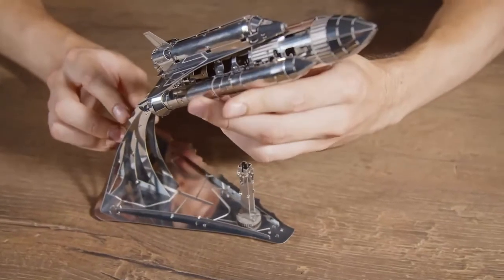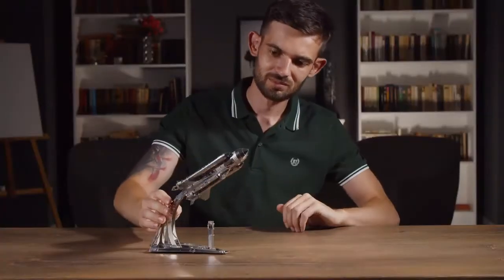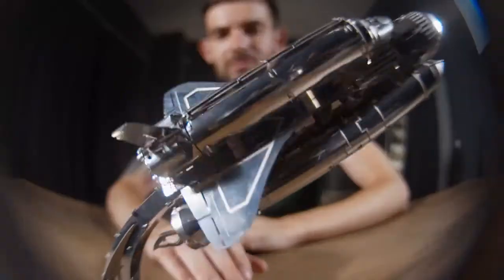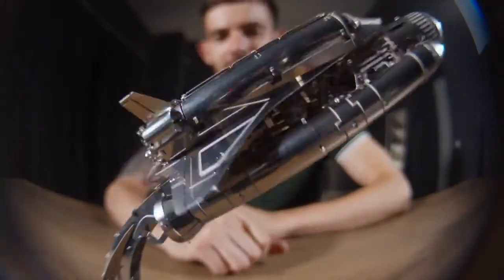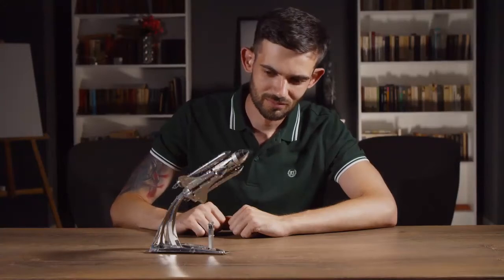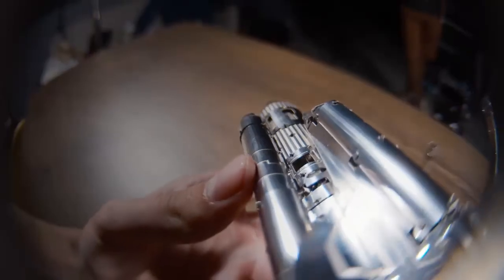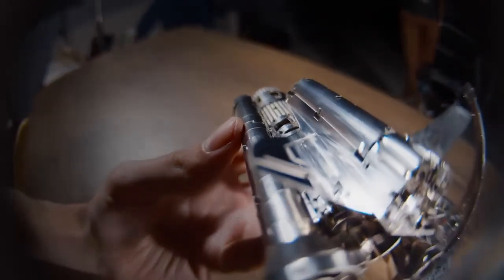Коллекция-2021 сборных металлических моделей от Time for Machine